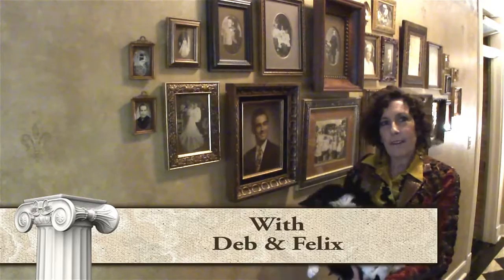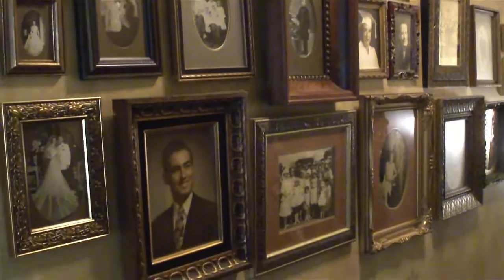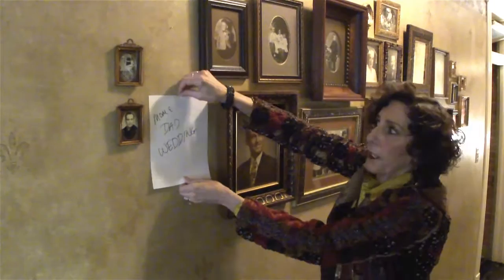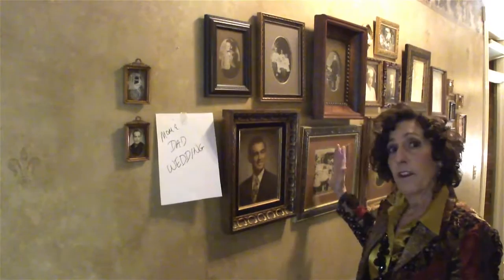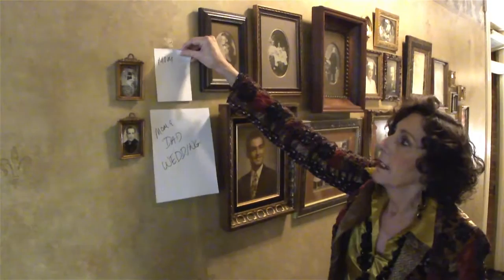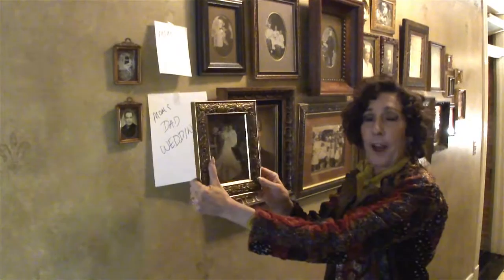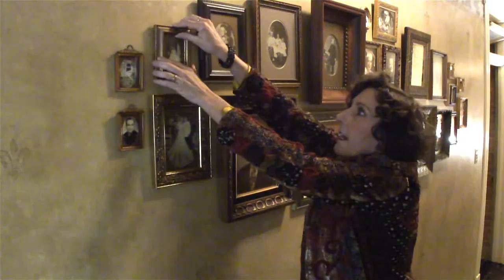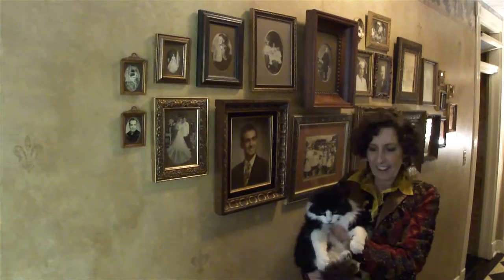Decorating Idea - Quick and Easy Photo Wall Vignette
Hi Everyone!  In this episode, Deb shares with the viewers a fail proof way of creating and hanging a photo wall vignette.